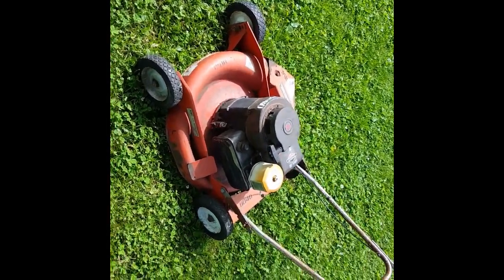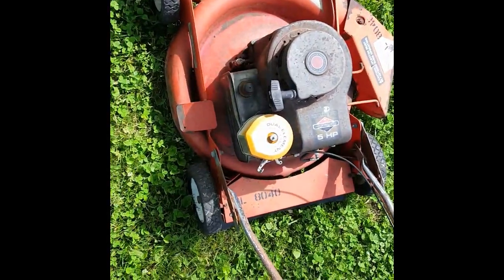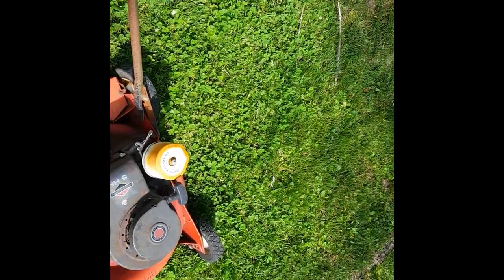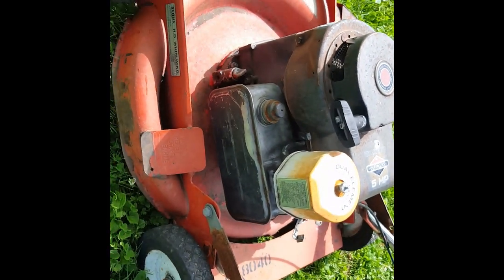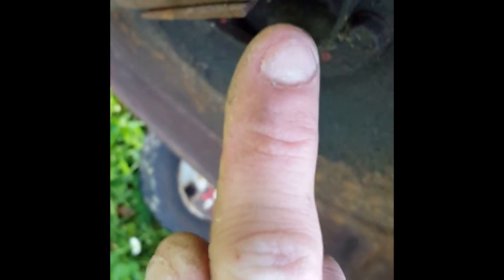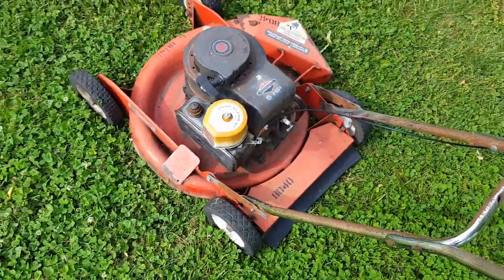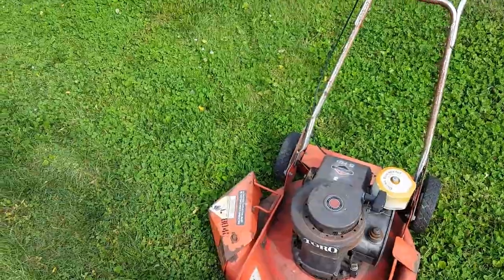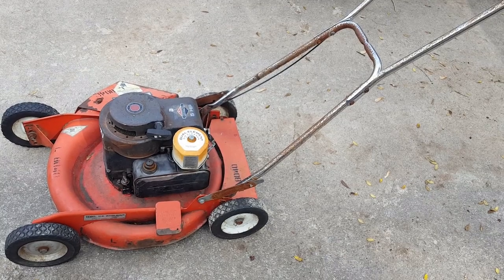toroHDwhirlwind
Overview and walk around of a now rare 1980 Toro HD Whirlwind mower. True 5hp briggs! Think go kart motor! Way more displacement than regular 5hp mower engines. Thicker deck, 1gal gas tank, ball bearing wheels, all packaged into one of the best deck designs ever. They don't make them like this anymore!

Also worth mentioning that at that time, Toro was a division of AMC, and later on in the 80s purchased lawn boy from OMC division and combined the two companies.